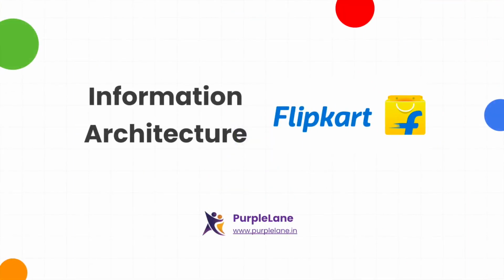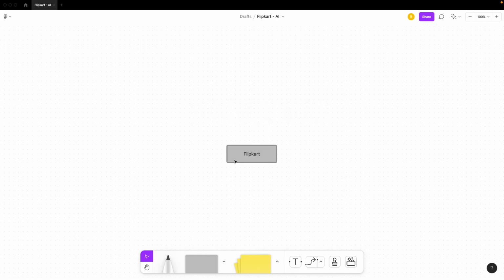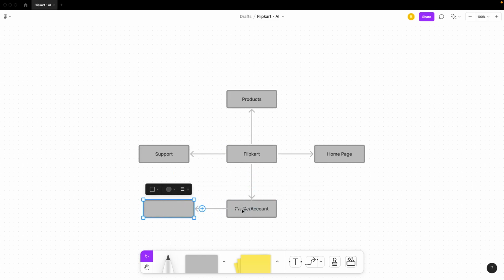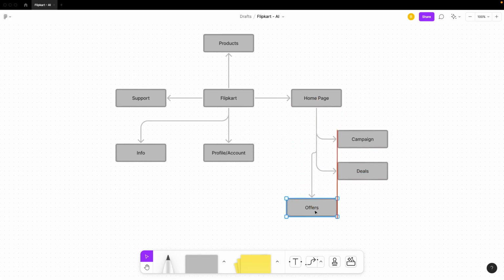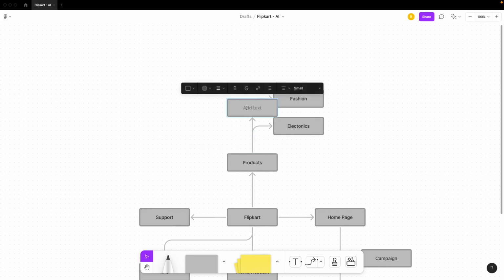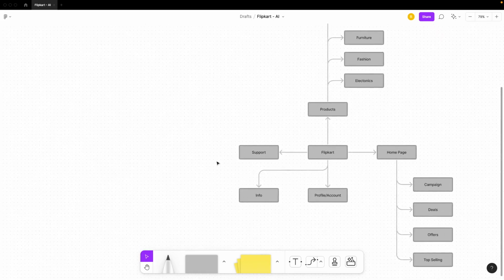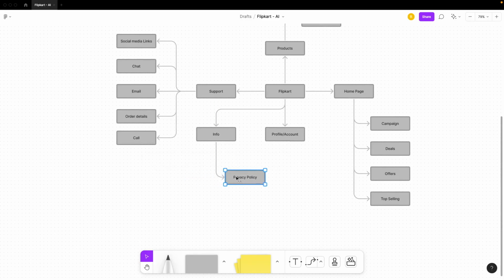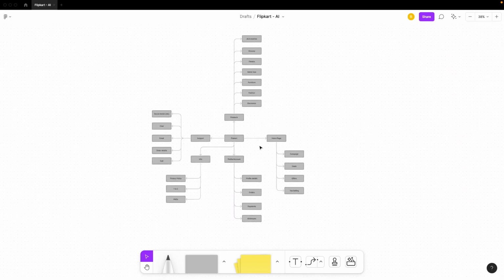Creating Information Architecture | Mastering Visual & UI/UX Design | PurpleLane